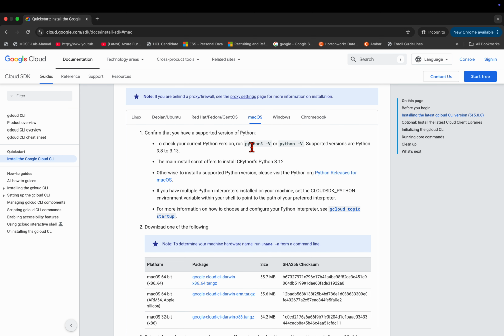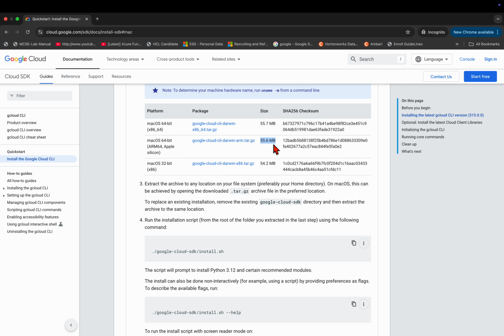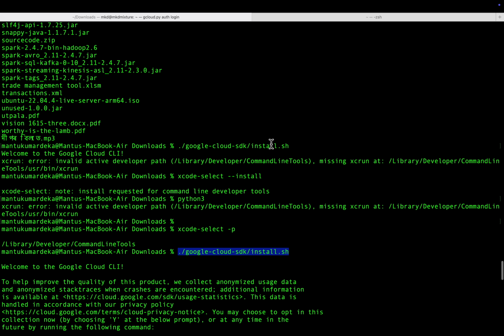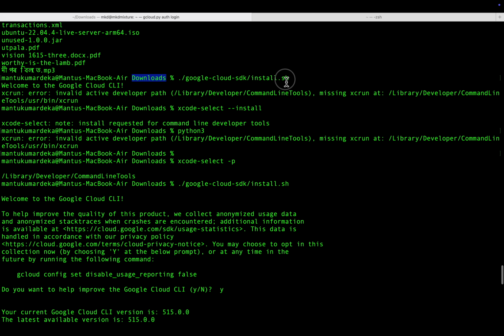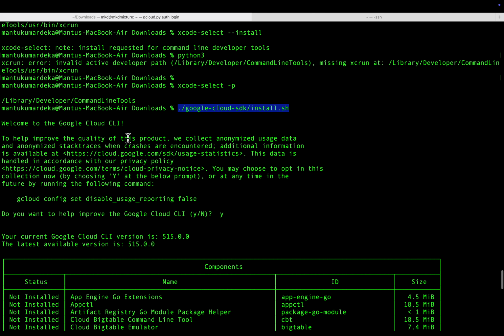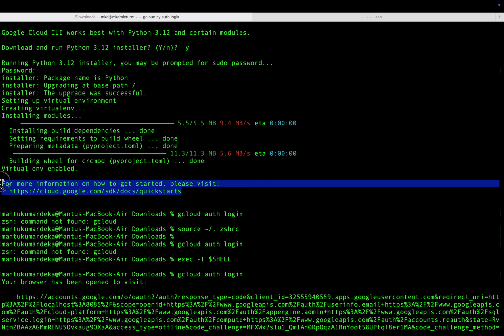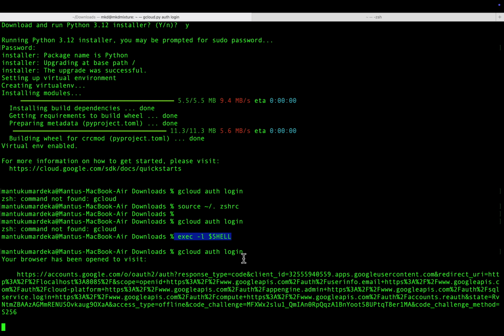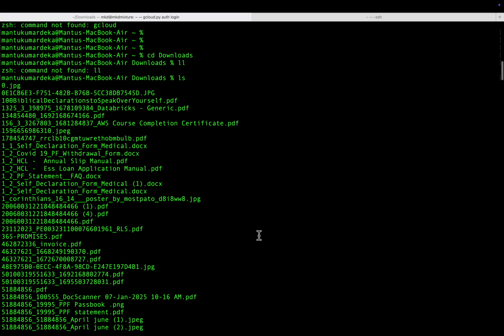Install the Google Cloud CLI on you MACBOOK Air | gcloud cli in MACOS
Others:

Best Adaptor

Book which can change Life:

Power Of Positive Thinking
Rich Dad poor Dad
Don't Believe Everything You Think